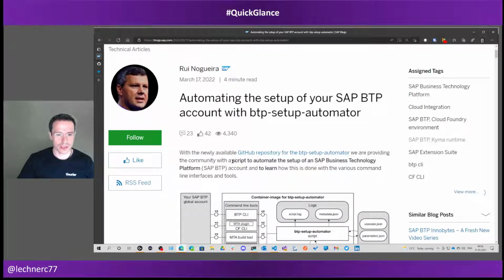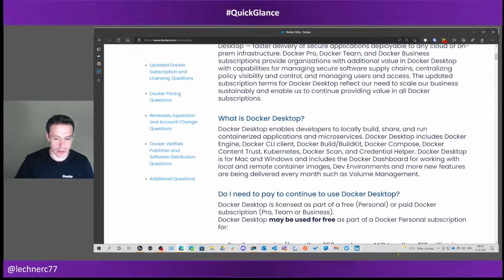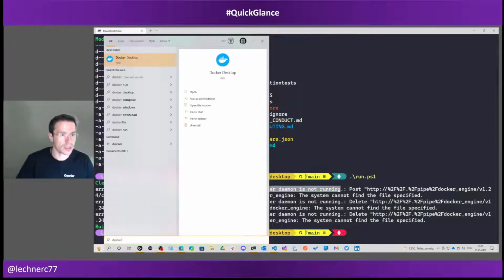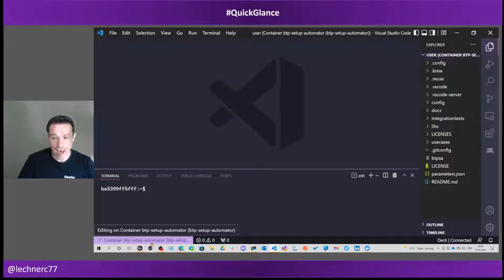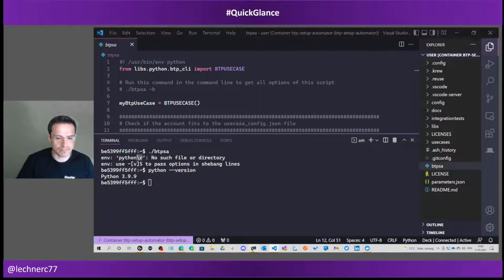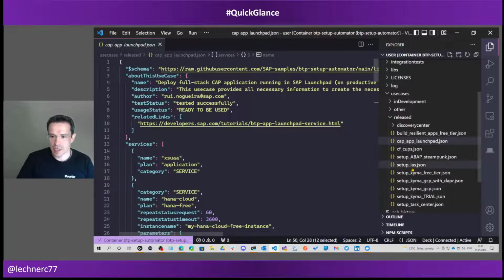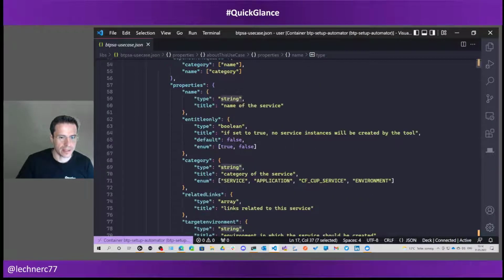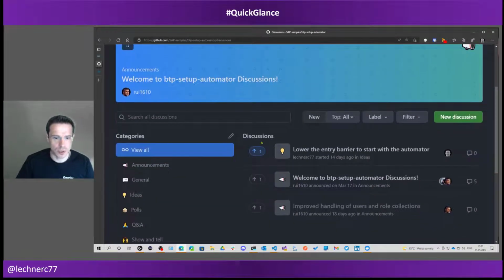QuickGlance - the btp-setup-automator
Let's have a quick glance at the BTP Setup Automator esp. how to get started and overcome some issues when starting with it.

00:00 Intro
00:20 What is the btp-setup-automator?
02:24 The btp-setup-automator on GitHub
03:16 Heads up - Docker Licensing!
04:20 First step and stumble - where is the daemon?
07:39 Starting the btp-setup-automator
12:10 Every line comes to an end ... but is it the right (line) break?
14:58 Start the engine with the parameter and use case files
17:19 My name is schema ... json schema
21:07 How to intaeract with the open source project